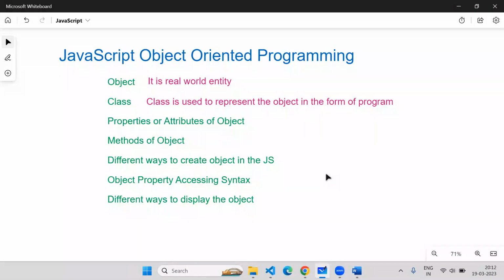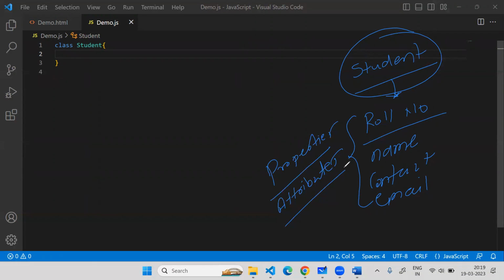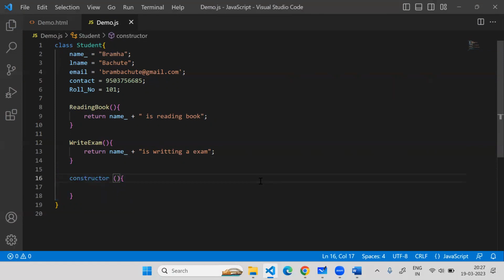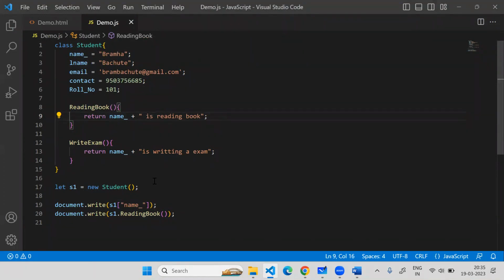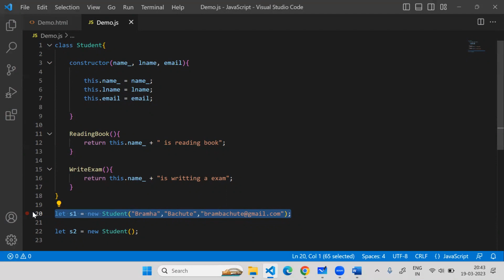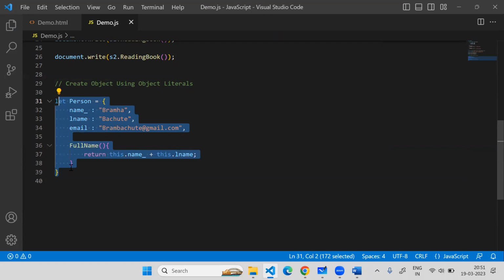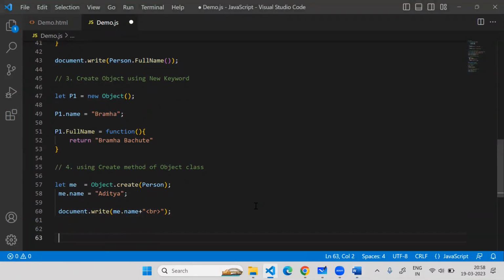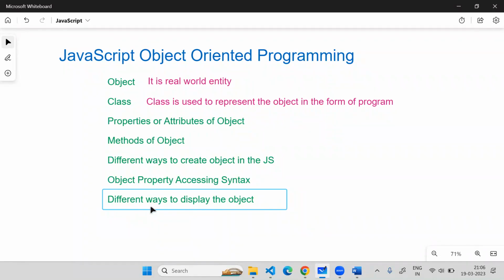OOP's and Constructor in JavaScript || Object in JavaScript || Ways to create and display JS Object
OOP's is type of programming language which is designed to relate real word entity in the form of programming.

OOP's has following concepts
1. Class
2. Object
3. Constructor
4. Inheritance
5. Polymorphism
6. Encapsulation